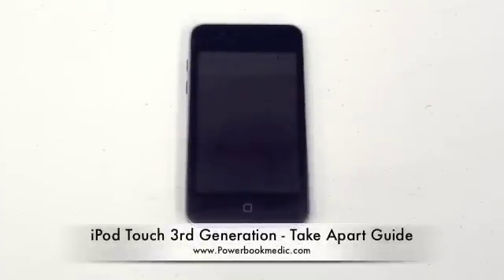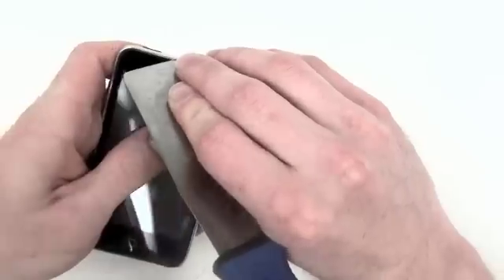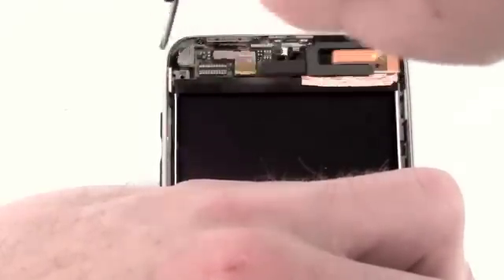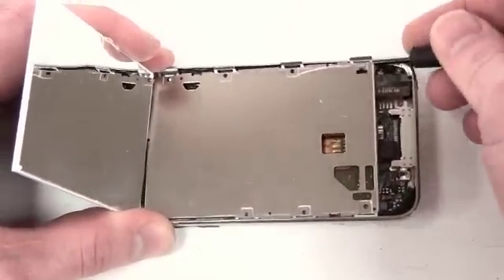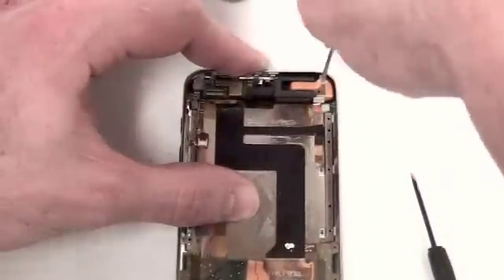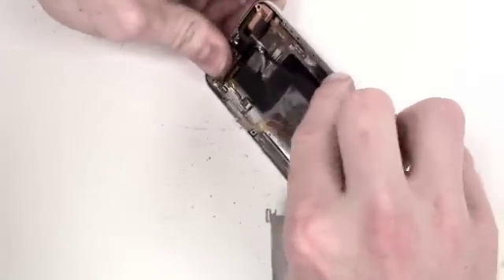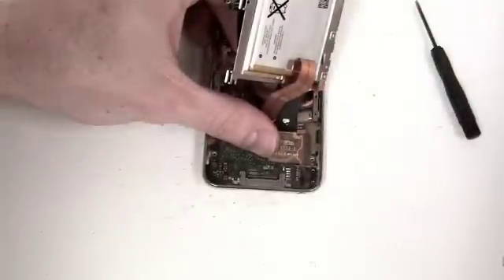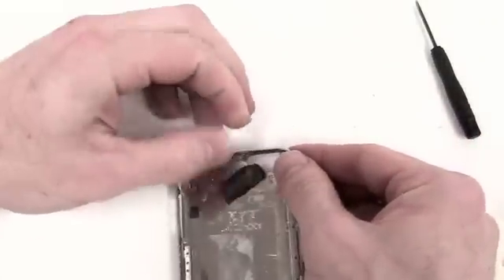iPod Touch Repair 3rd Gen Take Apart Guide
This video will show you how to take apart the iPod Touch 3rd Generation model A1318. for more repair videos.